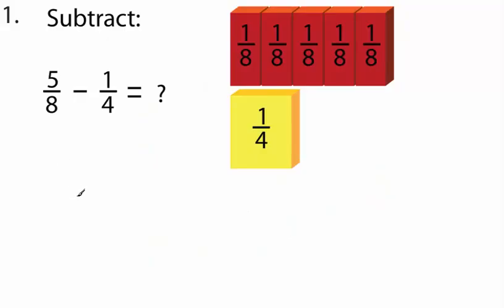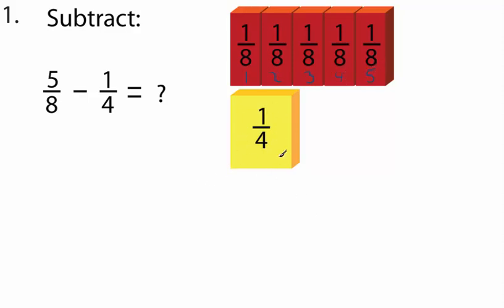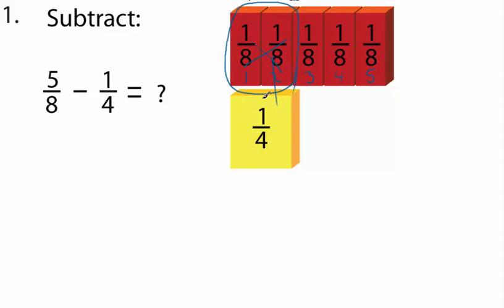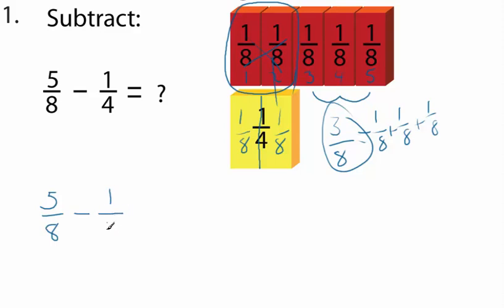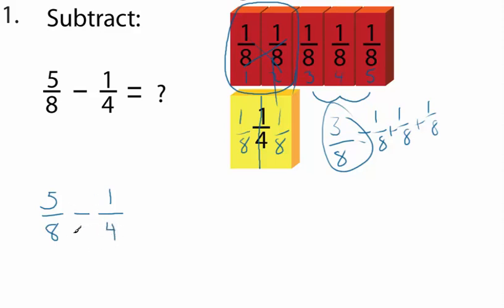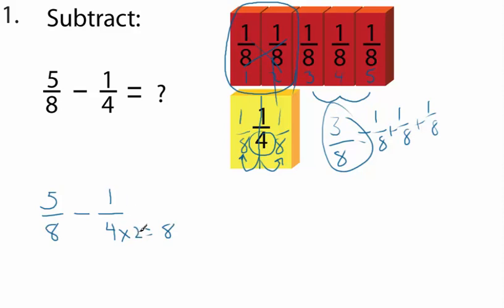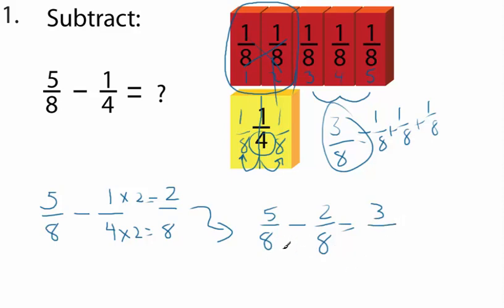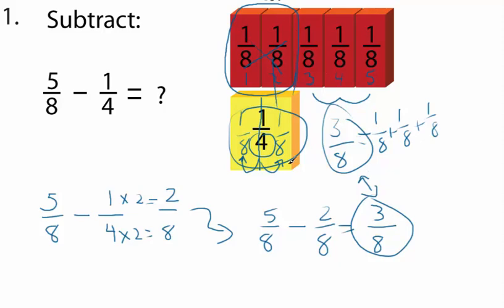5th grade math subtracting unlike denominators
Subtract unlike denominators.  5th grade math.